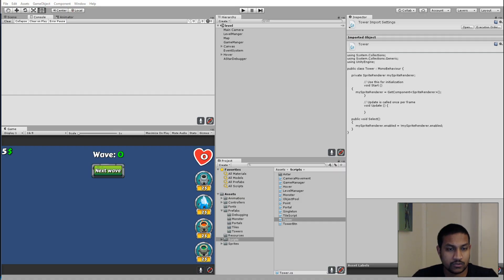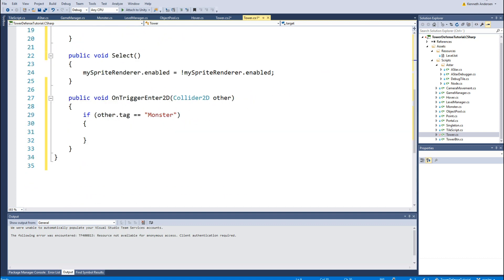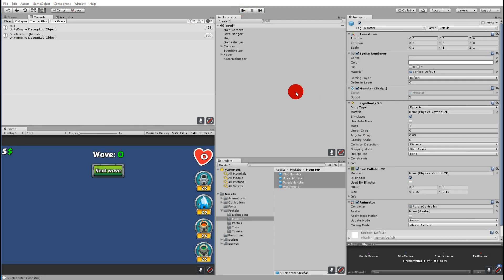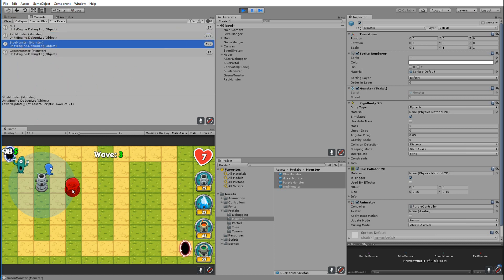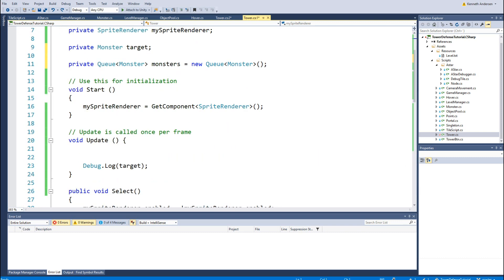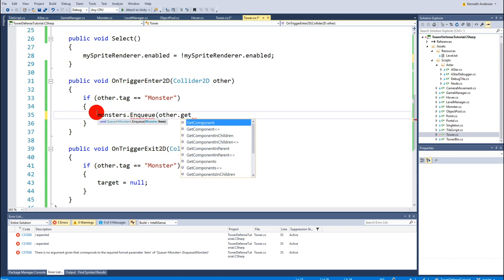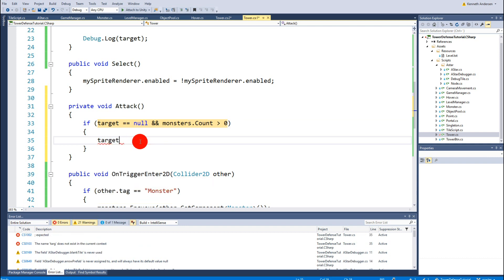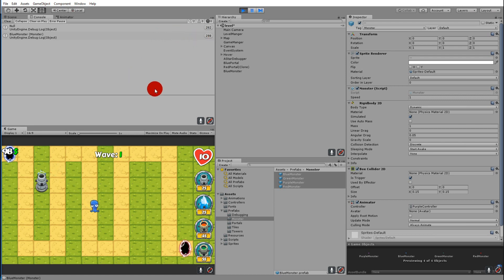9.1 Unity Tower defense tutorial - Tower targets